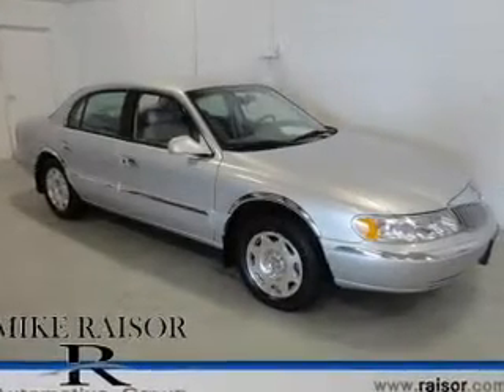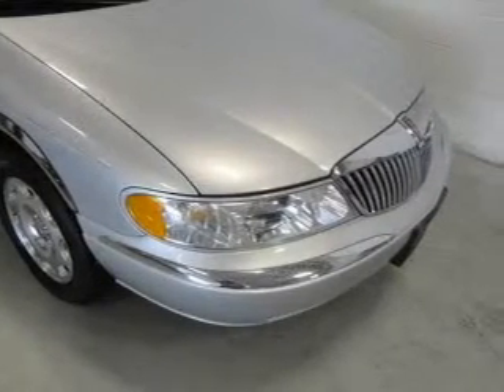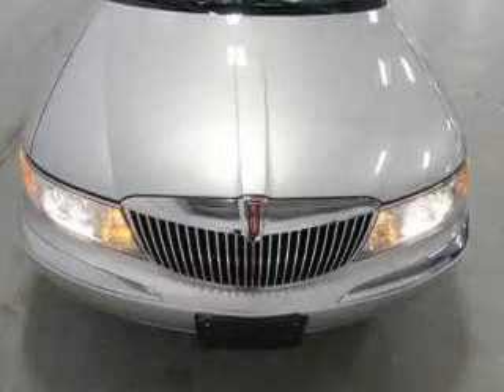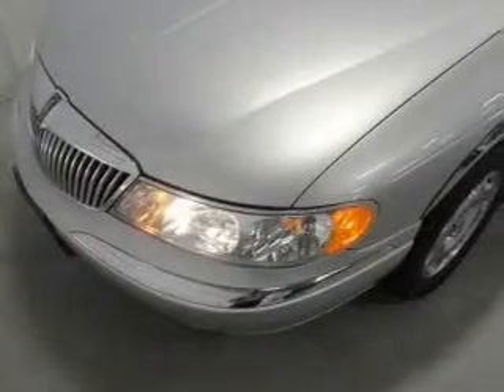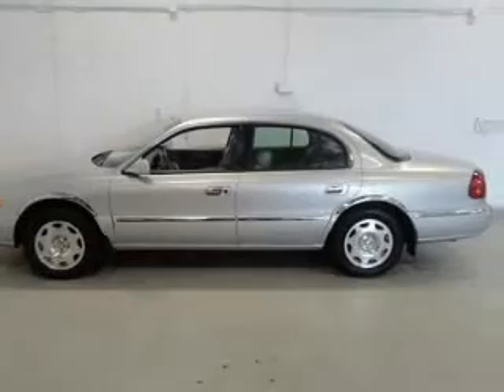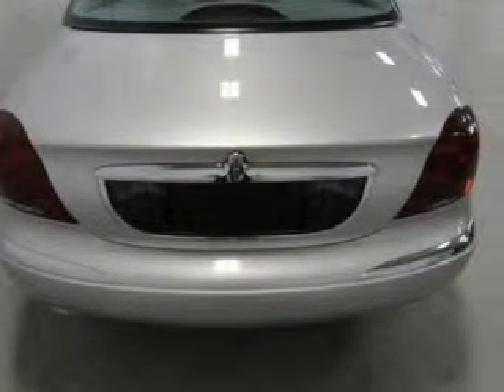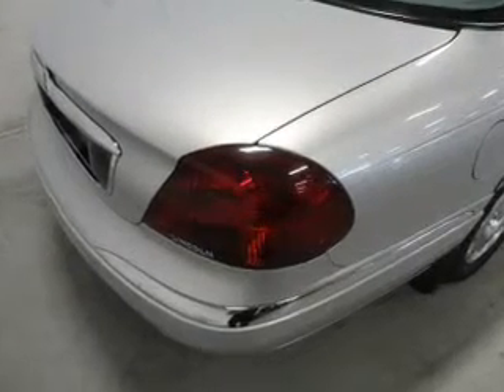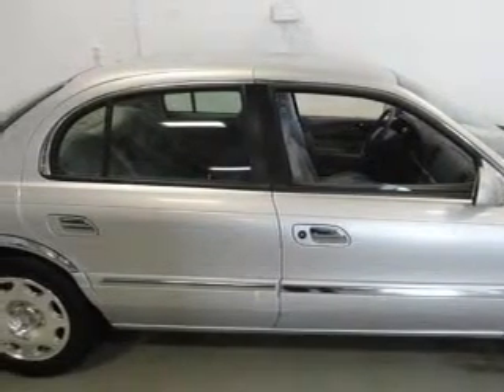1998 Lincoln Continental - Lafayette IN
Year: 1998
Make: Lincoln
Model: Continental
Trim:
Engine: 4.6 liter 8 cylinder 32 valve MPFI DOHC
Transmission: 4-Speed Automatic
Color: Silver
Mileage: 62717
Address:
2051 Sagamore Pkwy. S.